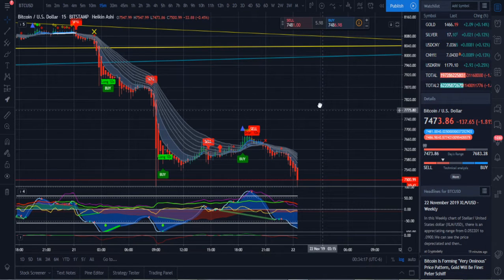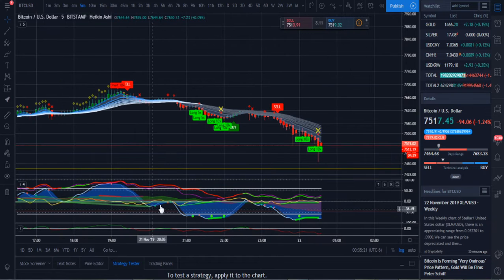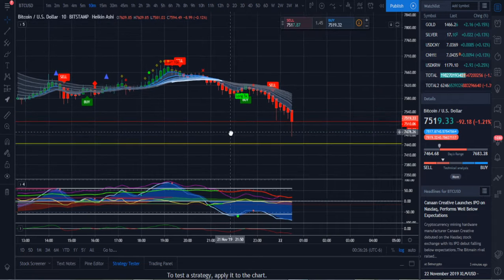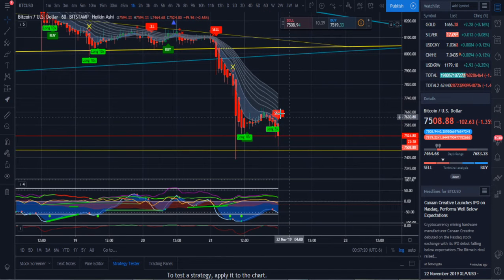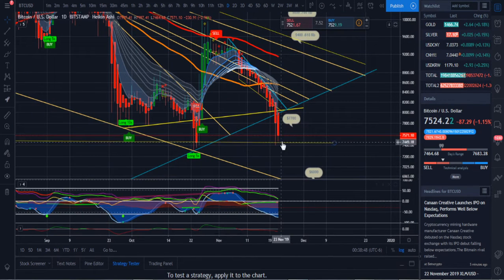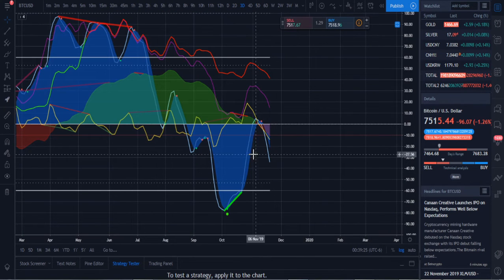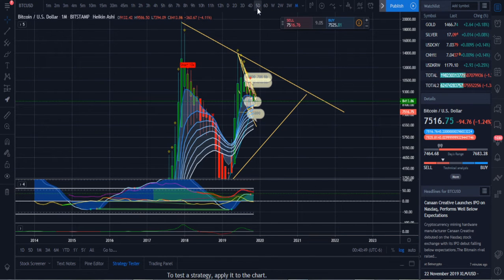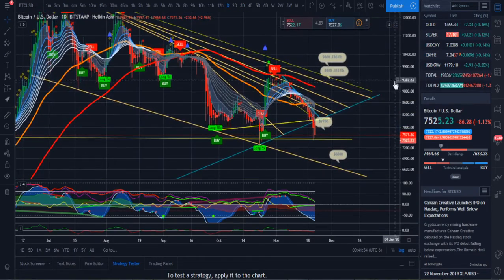BTC update $7,500 consolidation (market cipher)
16dHTKBJaACtRmZkBTL1DYASKogbGoD5bj